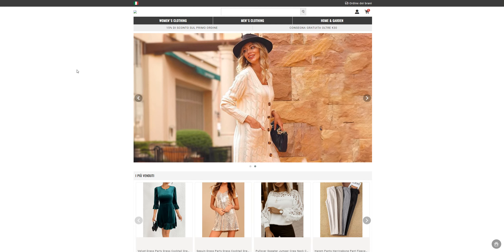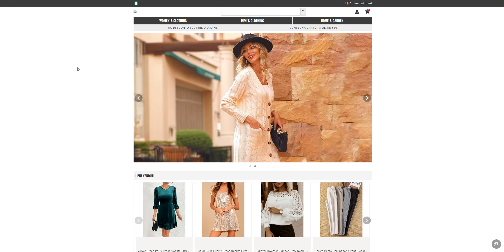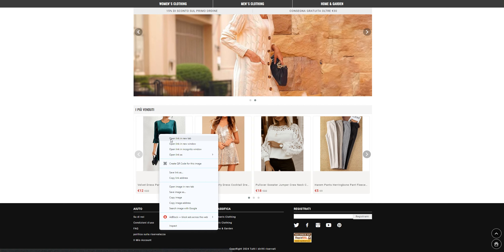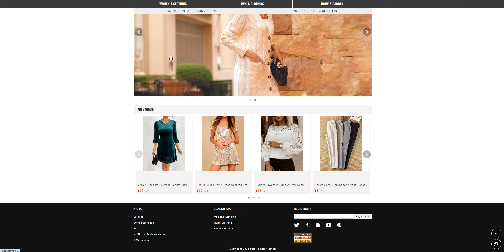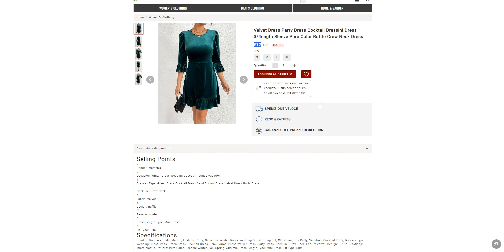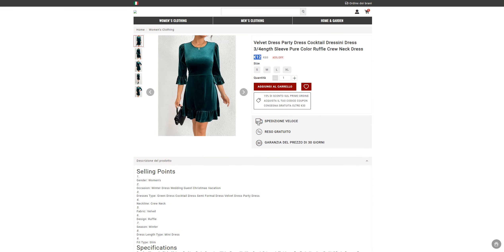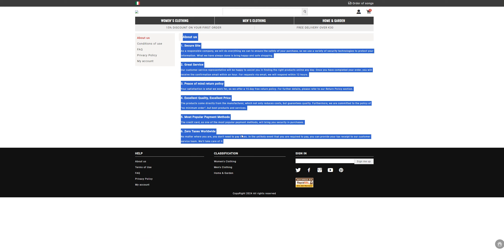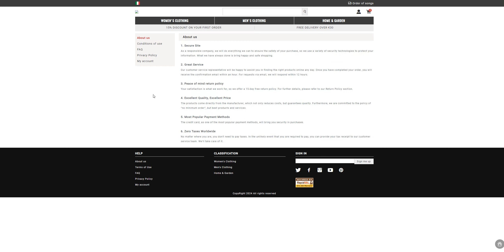Selloutkuside.com | Scam Alert! SELLOUTKUSIDE.COM | SELLOUTKUSIDE.COM Review | Selloutkuside Reviews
Selloutkuside.com Reviews

Selloutkuside Reviews

Selloutkuside.com

Selloutkuside

SELLOUTKUSIDE.COM Reviews | SELLOUTKUSIDE.COM Reviews

SELLOUTKUSIDE.COM

Scam Alert! SELLOUTKUSIDE.COM | SELLOUTKUSIDE.COM Review

SELLOUTKUSIDE.COM Review | SELLOUTKUSIDE.COM Complete Review

SELLOUTKUSIDE.COM Review by Review University | SELLOUTKUSIDE.COM Scam

Scam Alert! SELLOUTKUSIDE.COM | SELLOUTKUSIDE.COM Review | Is SELLOUTKUSIDE.COM Legit or Scam??

Is SELLOUTKUSIDE.COM Legit or Scam?? SELLOUTKUSIDE.COM Review Scam found video proof

SELLOUTKUSIDE.COM,
SELLOUTKUSIDE.COM review,
SELLOUTKUSIDE.COM scam,
SELLOUTKUSIDE.COM Fake Website,
SELLOUTKUSIDE.COM Fraud,
SELLOUTKUSIDE.COM reviews,
SELLOUTKUSIDE.COM website review,
SELLOUTKUSIDE.COM website reviews,
Is SELLOUTKUSIDE.COM legit,
SELLOUTKUSIDE.COM customer reviews,
SELLOUTKUSIDE.COM shop,
SELLOUTKUSIDE.COM shopify store,
SELLOUTKUSIDE.COM online store,
SELLOUTKUSIDE.COM fake online store,